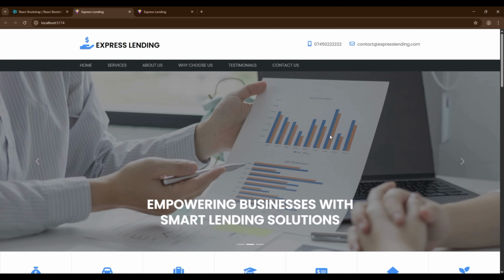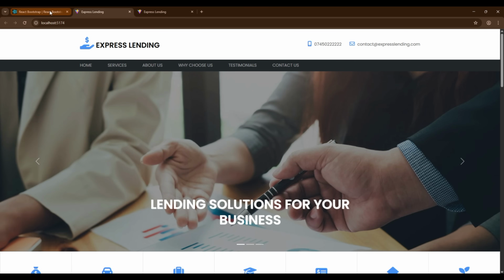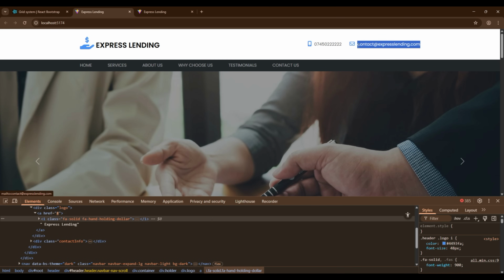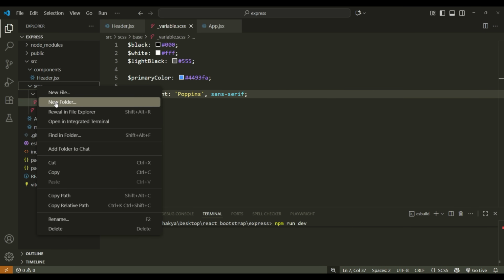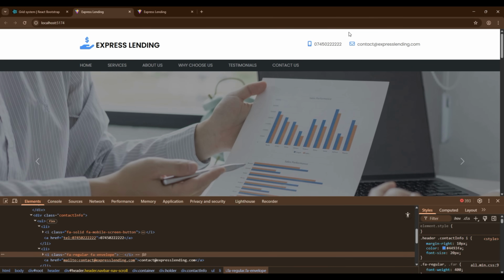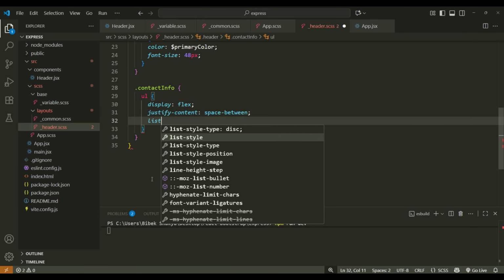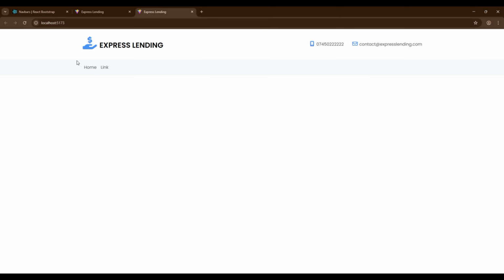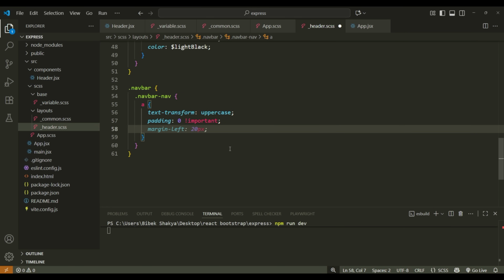React Bootstrap #3 – Create Header & Navigation with Navbar Component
Learn how to build a responsive header and navigation menu in React using the Bootstrap Navbar component. This tutorial shows you how to set up and customize navigation in your React Bootstrap project, perfect for beginners and frontend developers looking to improve their UI skills.